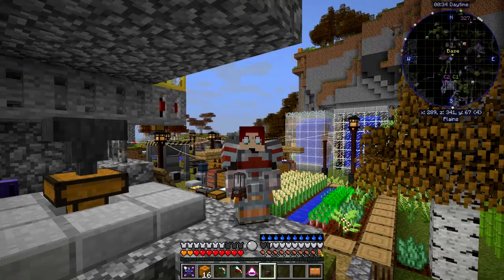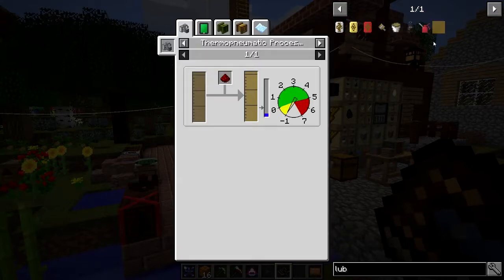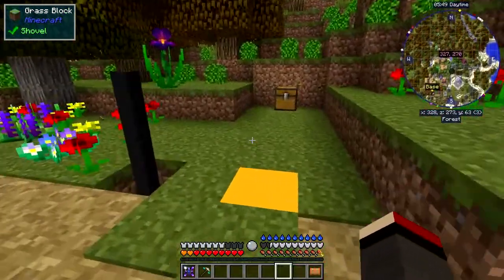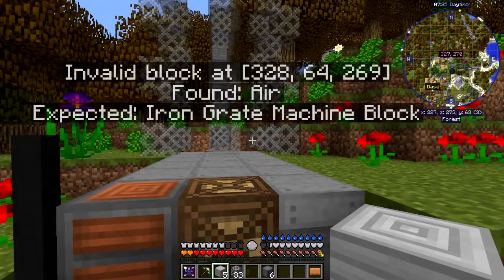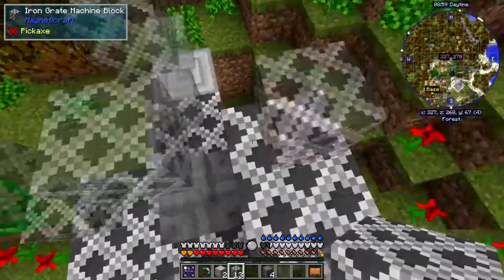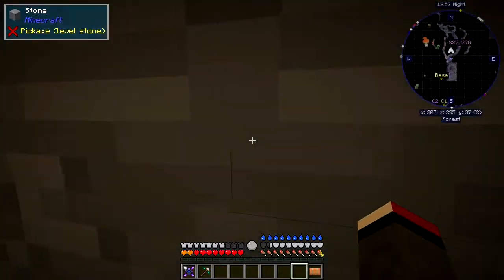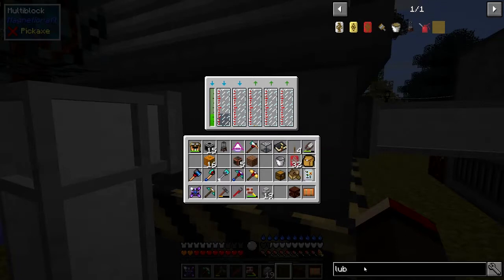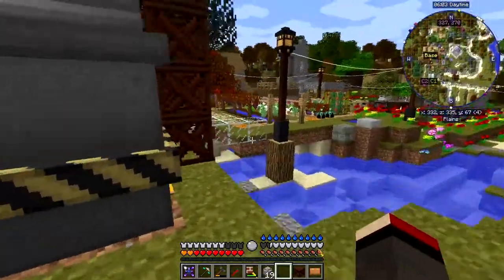Real Tech #060 - Magneticraft's Pumpjack & Refinery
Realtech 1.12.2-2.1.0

We look at finding and refining crude oil with MagnetiCraft.

What was done:
- look at lubricant
- erect the magneticraft pumpjack
- go and look at the oil deposit
- look at the small tank
- erect an oil heater
- place oil in the the heater
- erect the refinery
- refine heated oil
- refine heavy oil

This video is the my sixtieth episode of Danny & Son's Real Tech mod pack geared towards more immersive and realistic game mechanics.